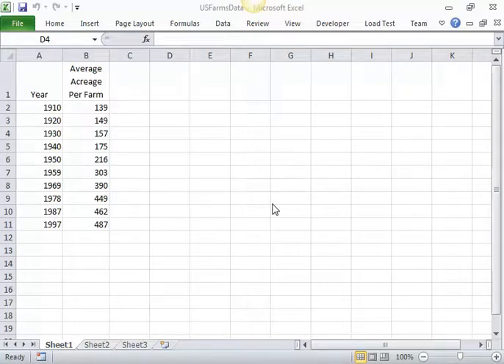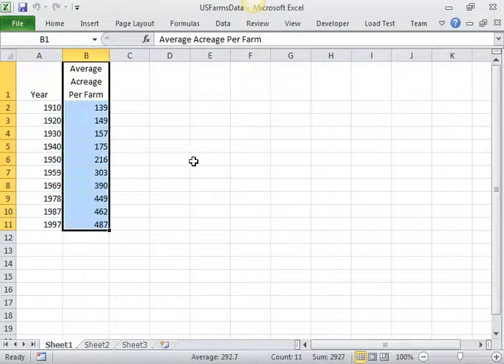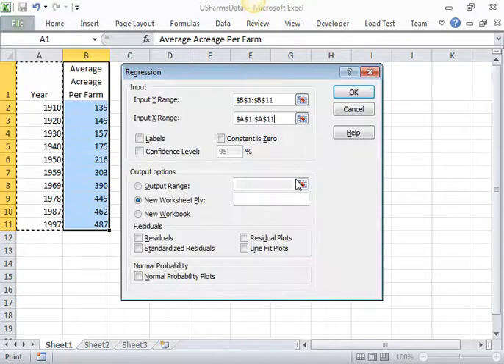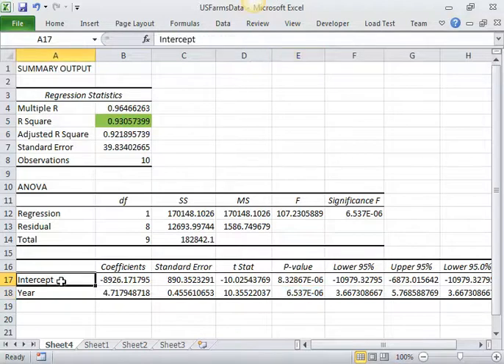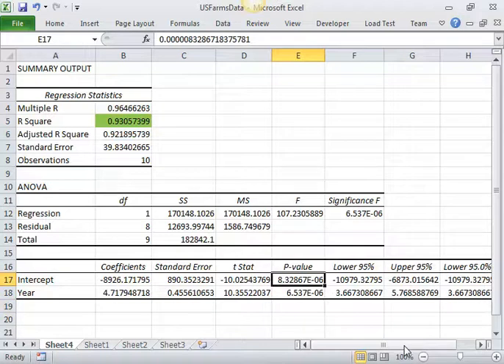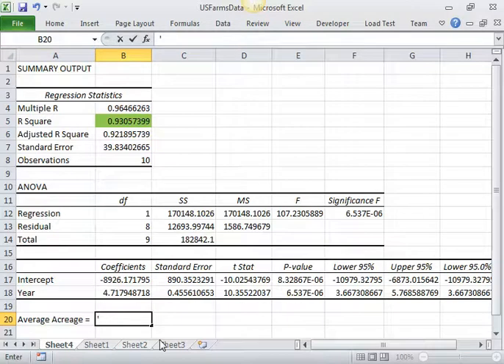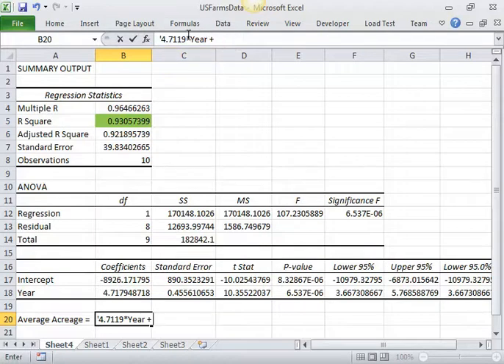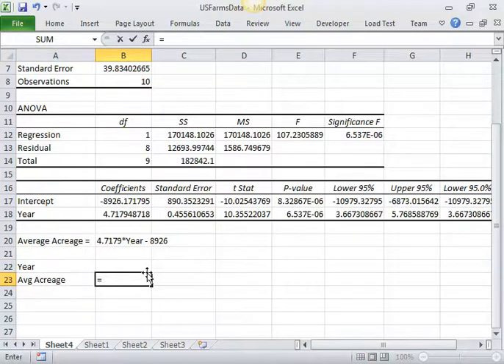US Farms Walkthrough